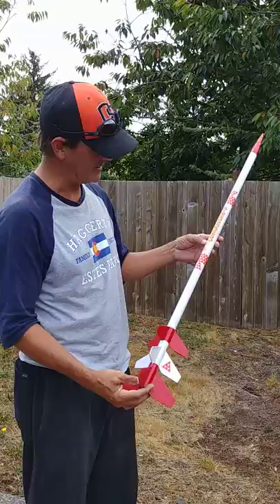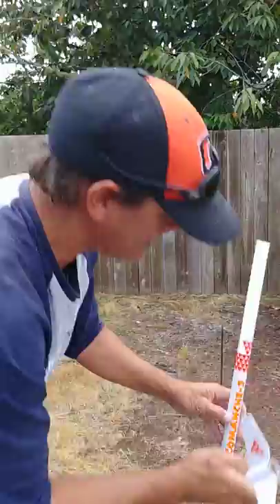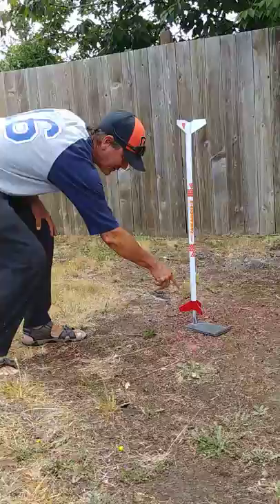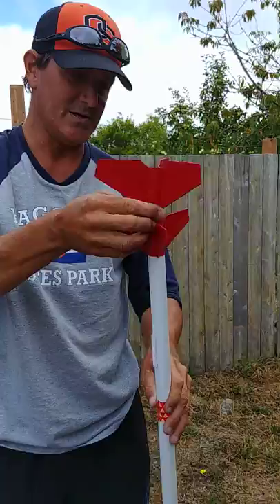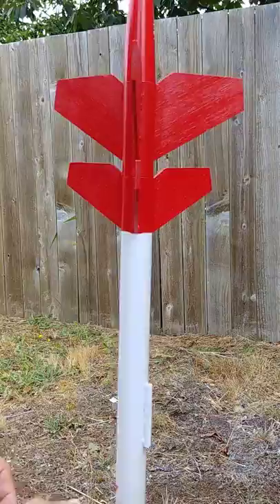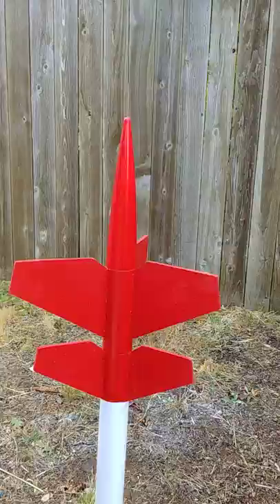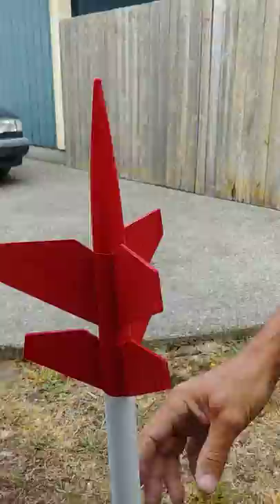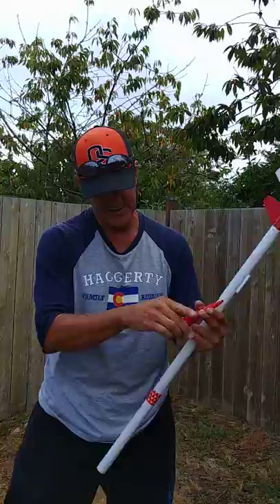Estes Comanche 3 painting tip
2 color paint sceme for Estes Comanche 3 rocket